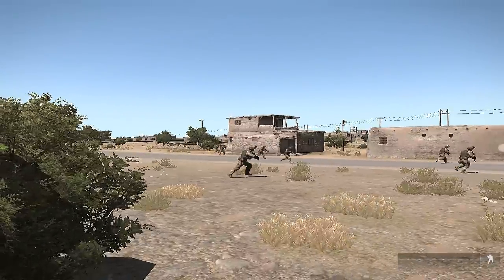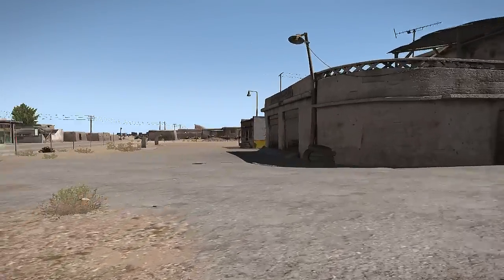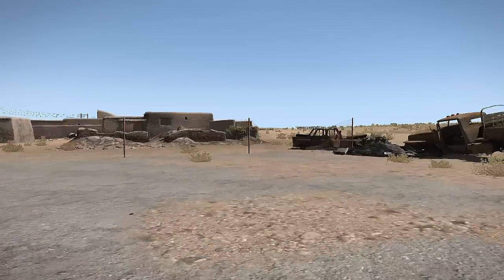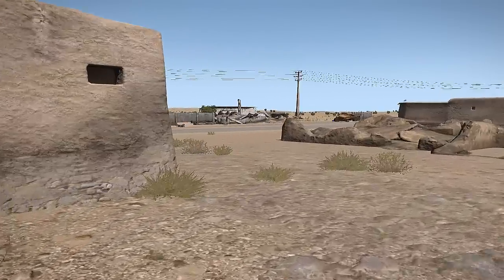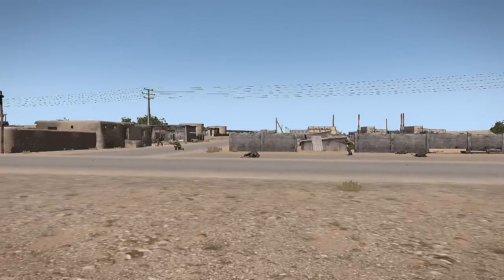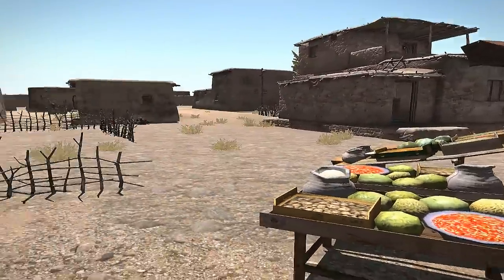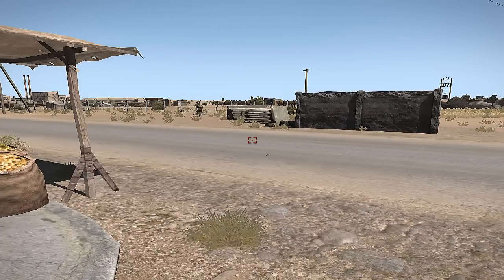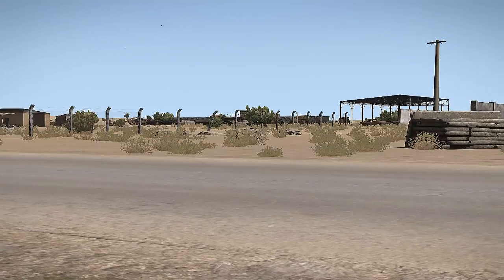ARMA 3 "AI Comparison Vanilla" Part 1 DEC2014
Bohemia Interactive Developer ARMA 3 AI thread - Aggressive Focused Movement towards Emeny - No Real Tactics - "Cant Get off the X"

UNIT: Ondřej Kužel, QA Specialist, QA Dept.
TO: Arma 3 Dev-Branch Users
OPSUM: Taking on the whale: tweaking AI configuration options

To fight and move, command, flank and take cover; to aim and fire upon an enemy zigzagging across a fast-changing battlefield; to ultimately - on any terrain, without any predetermined paths or scripting - make independent decisions, the AI must take into account an immense number of variables. To achieve this, the AI has grown into an indeterministic beast living a life of its own. Semper AI. However, to strike that illusive (and subjective) balance between not being too lethal yet not too lenient also requires some measure of control. A well-defined set of default behaviours and access to ways of exacting influence upon these behaviours is, therefore, important for players and mission designers alike.

Taking both perspectives into account, we set out to improve the way we deal with these needs. So far, we've made some progress in terms of documenting and refining the basic values that affect our AI and in terms of giving players more meaningful control over setting up their game, making some tweaks and updates to the difficulty options. While our work isn't over yet, we wanted to share an update on the actions we've taken so far. We want to ensure we're on the right track, keep our community up to date with the latest changes, and gather any feedback that can help improve things further!

Our first step was updating documentation; Krzysztof Bielawski stripped the AI down to their parts and described how they work together with greater care. On an individual level, each AI unit is defined by its set of sub-skills. From a mission-making perspective - unless, of course, the designer didn't really care and the unit received a flat set of default values - explaining a little more accurately how these skills determine the ability of soldiers should enable a greater degree of control over them. It ain't much yet, but it ain't over either: you're always welcome to ask and learn more in our forums' dedicated AI configuration thread!

In fact, these 'raw' sub-skill values do not themselves alone drive AI behaviour. Rather, the value of each sub-skill is adjusted on mission start by another value - one that comes from the difficulty settings - a 'global' AI Level (see how here, to check it in-game use skillFinal). This so called 'AI Skill Level' (or just 'AI Level') previously enabled adjustments from 0 to 1 on any difficulty preset; it was configurable separately for enemy and friendly, with three predefined but modifiable values (and ranges as well) in each difficulty preset. From a player's point of view, this appeared to be more of a subject of research than a clear 'option'.

A quick poll about difficulty settings used among the players revealed - or, rather, confirmed - some issues in our difficulty configuration, including one top-level question: why do we have presets if each of them is customisable? Overall, we came to the conclusion that this state offered players a big, blunt weapon and, worse yet, didn't really tell players how to wield it, most often resulting in unpredictable and often unintended results. 'Normal' is the standard we work with and we tweak the AI to. Low and High are intended for reduced or increased challenge - turning e.g. a veteran AI into a trainee or a tier-1 operator. We have set the Low, Normal and High AI Levels to specific values (more details here). These may not be final. Internally, we have nothing to ensure such values are suitable for the majority of players; let's try to make it so together.

For your convenience, (and because you've asked for it and have always been a great help to us), we've added a 'Custom' AI level. This will allow you to freely adjust the Precision and Skill values. Several values (skillFriendly; skillEnemy; precisionFriendly; precisionEnemy) in the Arma3Profile have been made obsolete; in their place, skillAI & precisionAI are used instead. Remember, they are taken into account only if the selected AI Level is "Custom". aiLevelPreset is used to define selected AI Level in current difficulty preset (0 - Low, 1 - Normal, 2 - High, 3 - Custom). But here goes another disclaimer: by using custom settings, while you may see that some values may give better results than any of the 3 fixed levels (don't forget to tell us!), you can also completely break the AI. Your AI, your call.